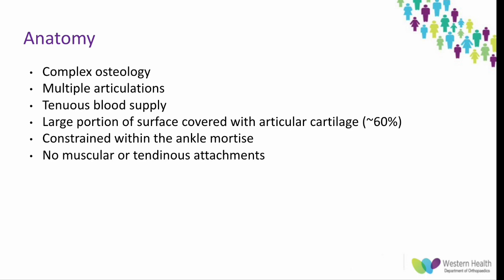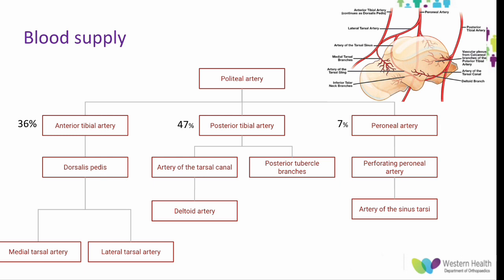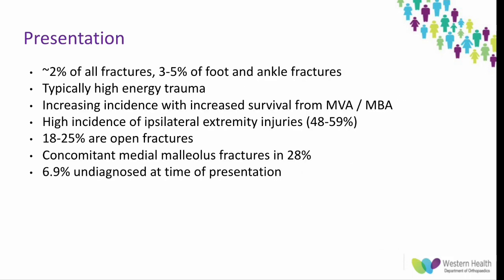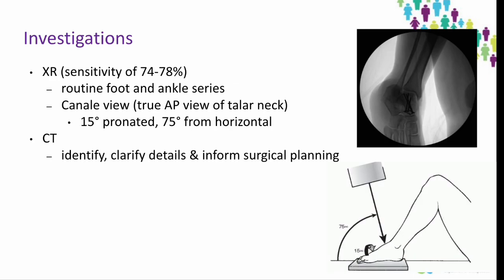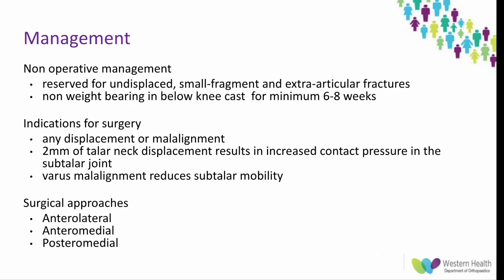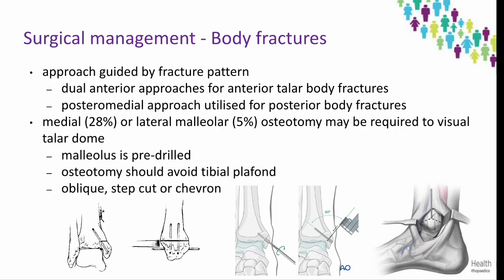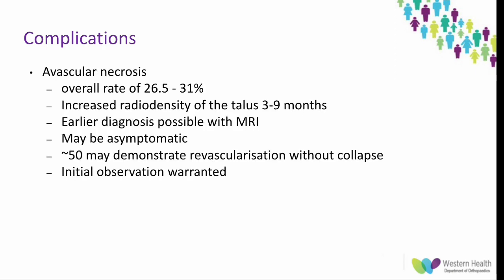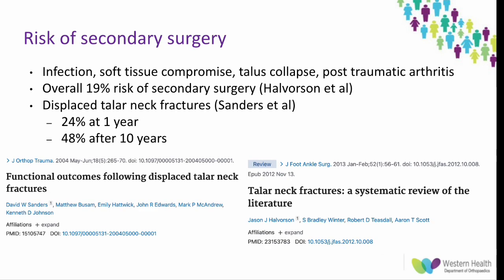OrthoFracs - Talus Fractures by Dr. Phoebe Walker